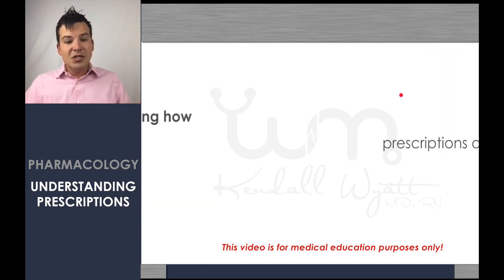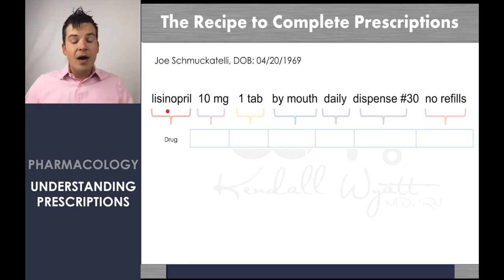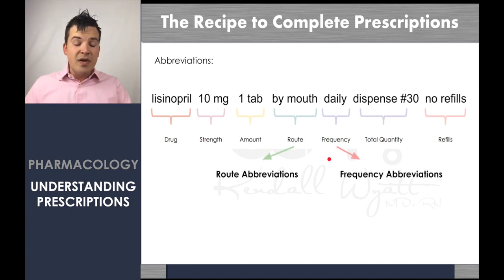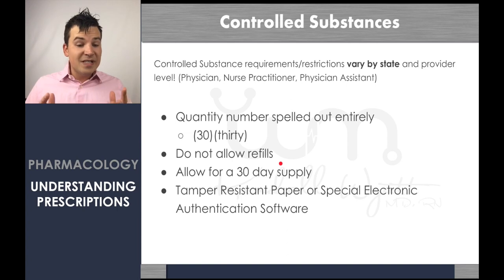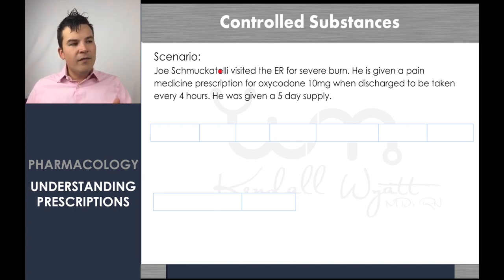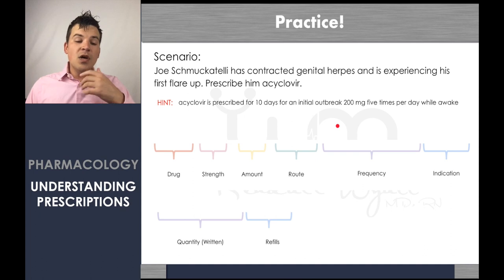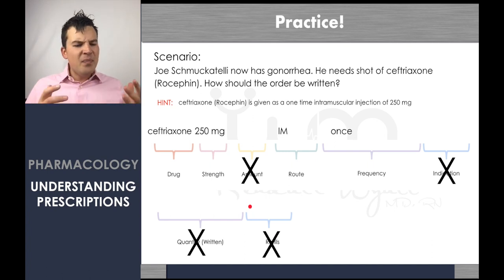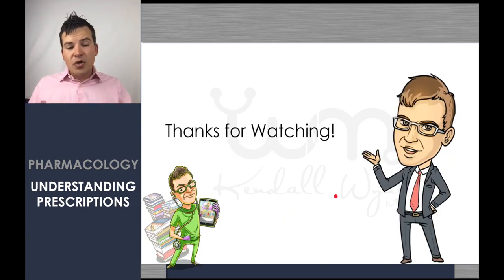Pharmacology: How to Write and Understand Prescriptions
Whether you're a nurse, medical student, PA or NP in this video Kendall Wyatt MD, RN will cover the basics of prescription writing.

We'll cover all of the pieces that go into a complete prescription so you ensure each of them are complete and accurate!